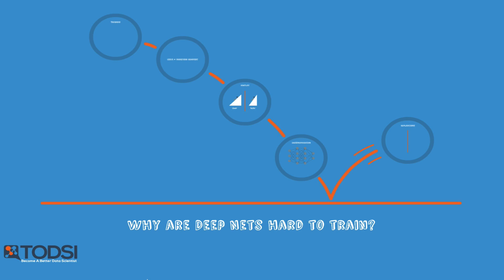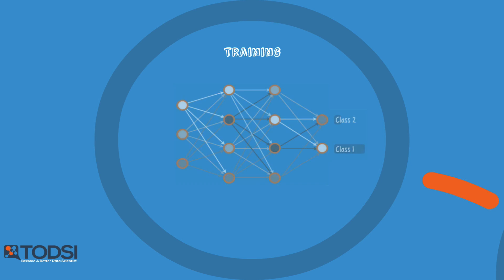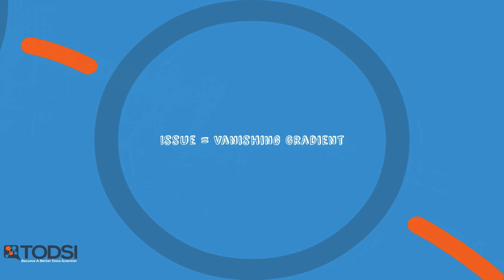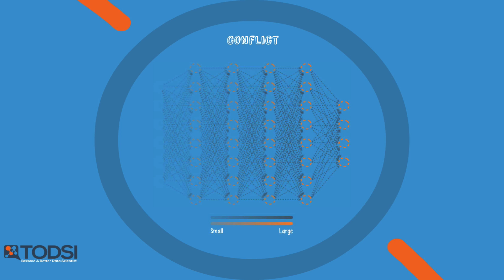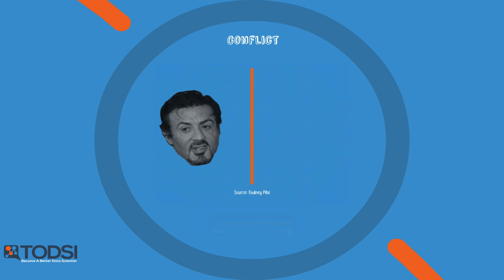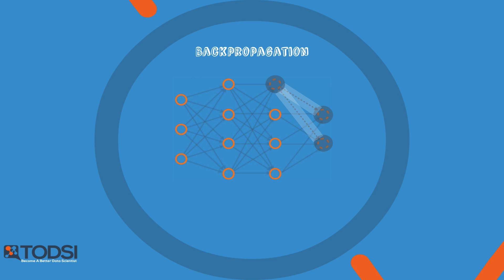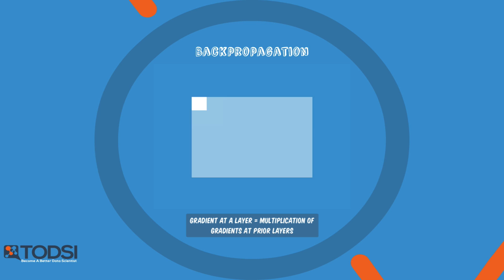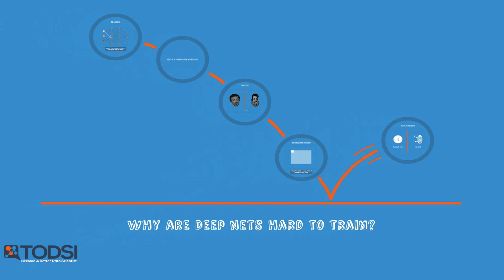An Old Problem - Ep. 5 (Deep Learning SIMPLIFIED)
If deep neural networks are so powerful, why aren’t they used more often? The reason is that they are very difficult to train due to an issue known as the vanishing gradient.

To train a neural network over a large set of labelled data, you must continuously compute the difference between the network’s predicted output and the actual output. This difference is called the cost, and the process for training a net is known as backpropagation, or backprop. During backprop, weights and biases are tweaked slightly until the lowest possible cost is achieved. An important aspect of this process is the gradient, which is a measure of how much the cost changes with respect to a change in a weight or bias value.

Backprop suffers from a fundamental problem known as the vanishing gradient. During training, the gradient decreases in value back through the net. Because higher gradient values lead to faster training, the layers closest to the input layer take the longest to train. Unfortunately, these initial layers are responsible for detecting the simple patterns in the data, while the later layers help to combine the simple patterns into complex patterns. Without properly detecting simple patterns, a deep net will not have the building blocks necessary to handle the complexity. This problem is the equivalent of to trying to build a house without the proper foundation.

Have you ever had this difficulty while using backpropagation? Please comment and let me know your thoughts.

So what causes the gradient to decay back through the net? Backprop, as the name suggests, requires the gradient to be calculated first at the output layer, then backwards across the net to the first hidden layer. Each time the gradient is calculated, the net must compute the product of all the previous gradients up to that point. Since all the gradients are fractions between 0 and 1 – and the product of fractions in this range results in a smaller fraction – the gradient continues to shrink.

For example, if the first two gradients are one fourth and one third, then the next gradient would be one fourth of one third, which is one twelfth. The following gradient would be one twelfth of one fourth, which is one forty-eighth, and so on. Since the layers near the input layer receive the smallest gradients, the net would take a very long time to train. As a subsequent result, the overall accuracy would suffer.

Credits
Nickey Pickorita (YouTube art) -